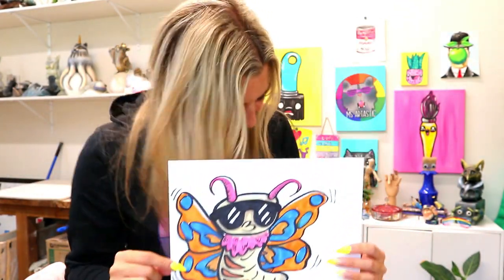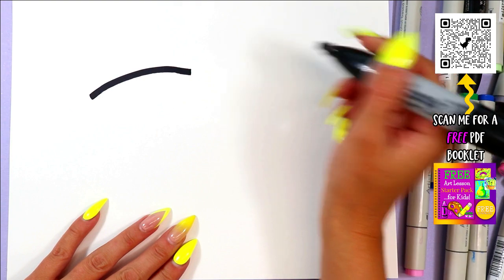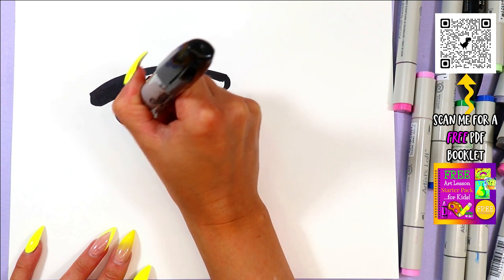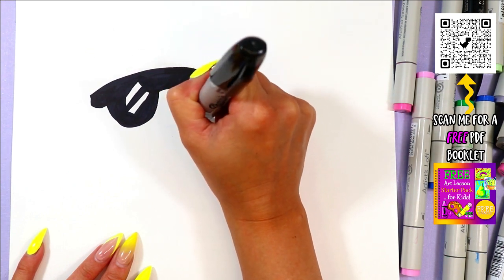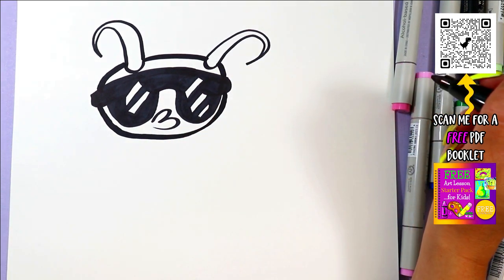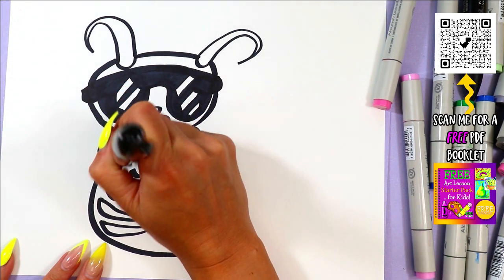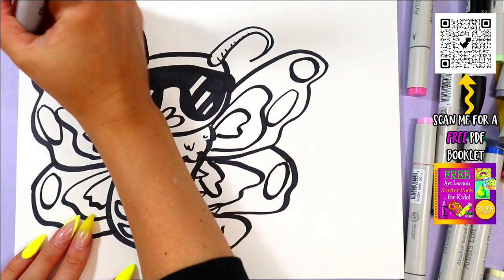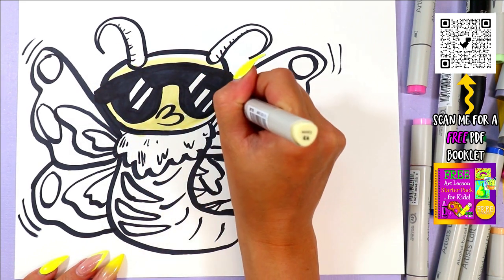How to Draw a Cool Butterfly for KIDS! | June Drawing Challenge Day 2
This is Day 2 of the June Drawing Challenge where I will post a drawing tutorial every day for the ENTIRE month of June so you can have a fun summer activity and increase your drawing skills quickly. These are going to be crazy drawings, much like inktober but in June! In this drawing video tutorial, you will learn how to draw a Cool Butterfly in this step-by-step tutorial. Whether you're an aspiring artist or just looking for a fun activity, this easy-to-follow guide will help you create your own Cool Butterfly. From vibrant colors to intricate details, you'll discover everything you need to know to bring your Cool Butterflydrawing to life. So grab your pencil and paper and get ready to explore and experiment making beautiful art!

4) Ms Artastic Blog | Art Education Resources & Tips: VISIT MY Art Education Blog